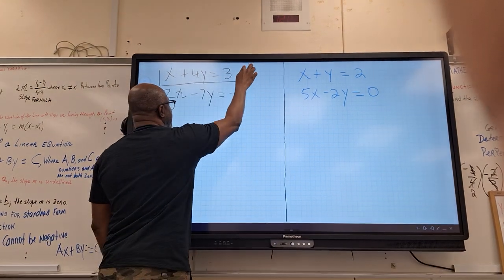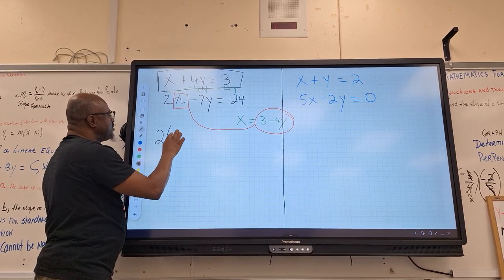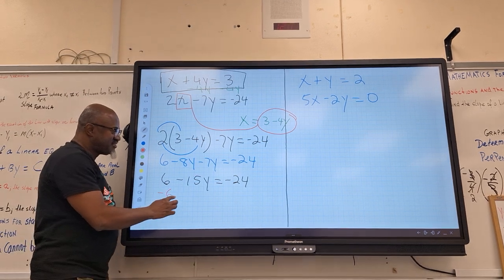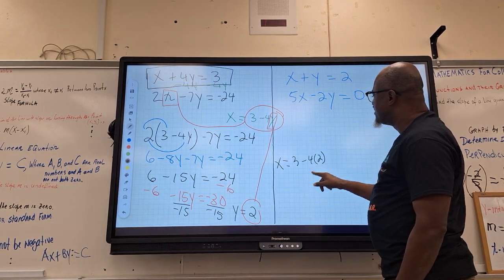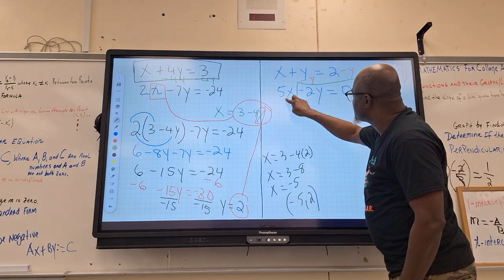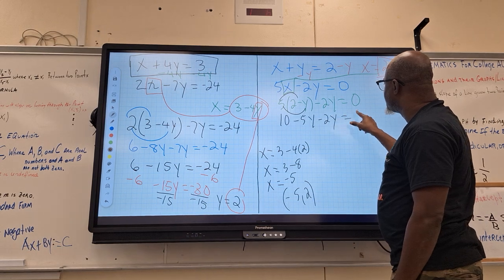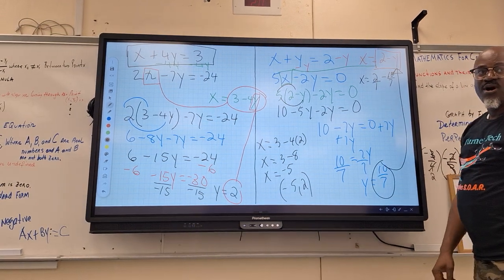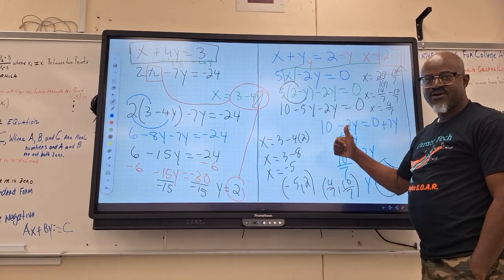Solving Systems of Linear Equations by Using Substitution Method